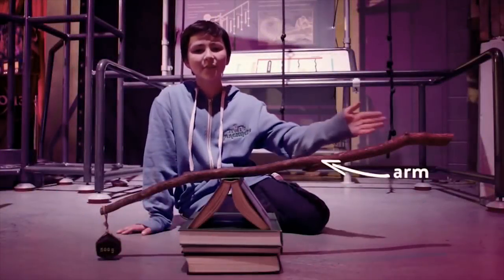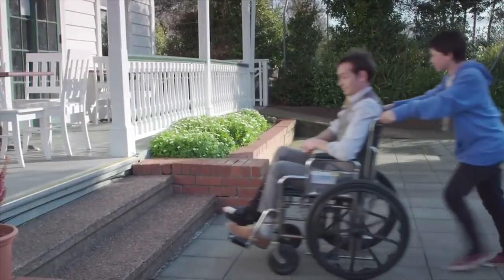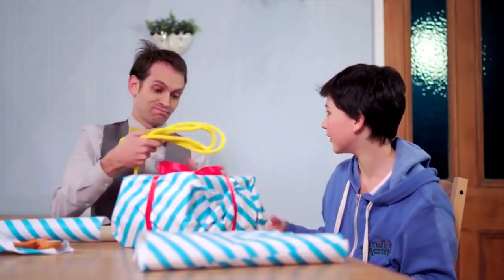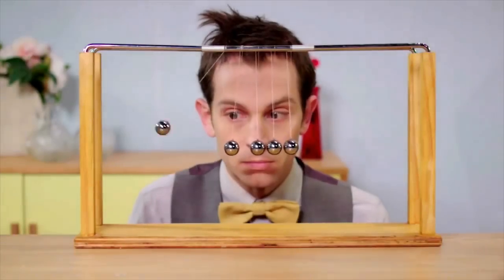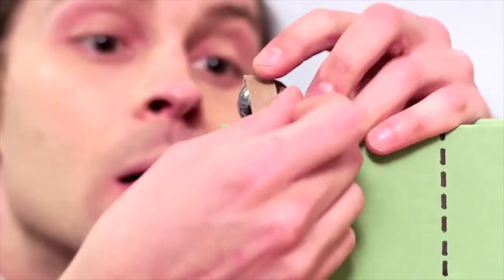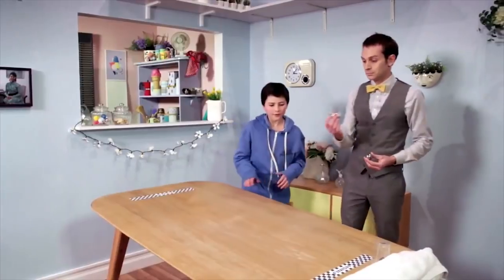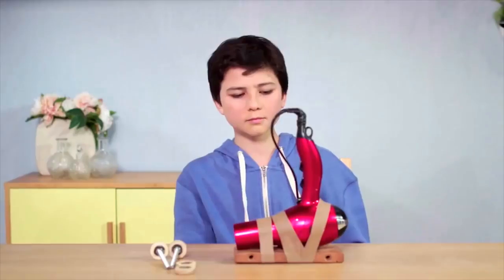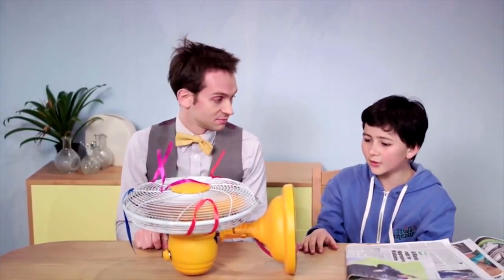Science Behind Jiwi's Machines | Watch and Learn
Learn all about the science behind Jiwi's machines in this special compilation!

Music is by the Jews Brothers Band, track "Tchavolo Swing" (the singer is my mother!) Please support them by buying their track

JOSEPH'S MACHINES solve everyday problems using familiar objects in unfamiliar ways. He creates them in his apartment in Brooklyn, New York.

Created by Joseph Herscher